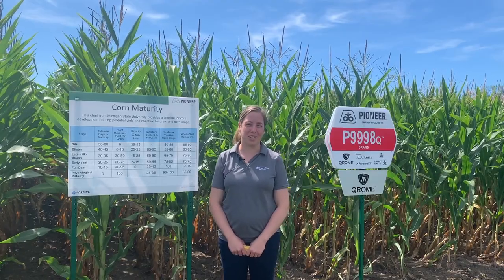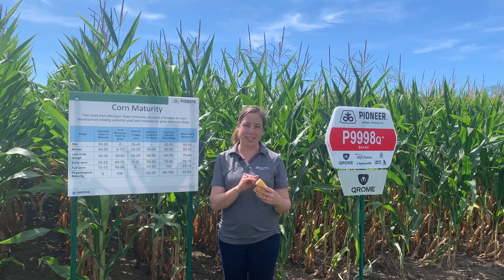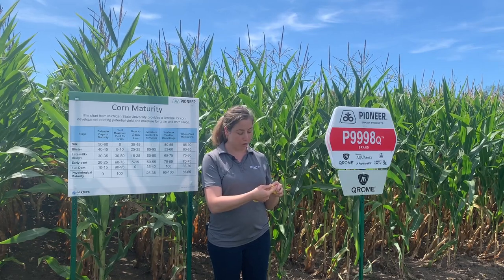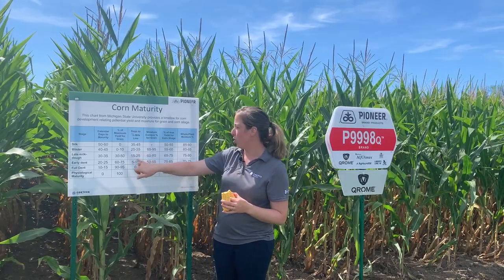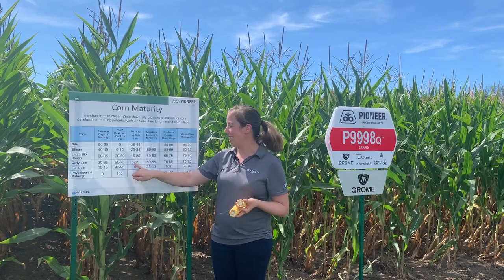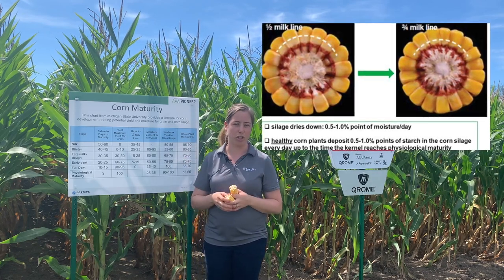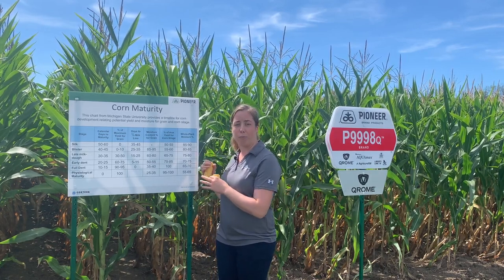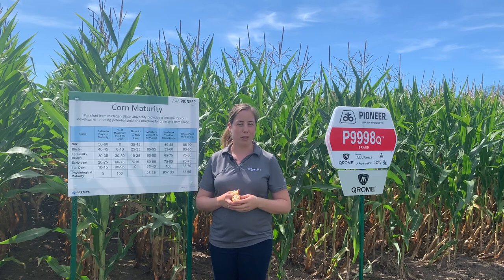Staging Your Silage Corn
Pioneer Livestock Specialist, Martina Nelson, discusses staging your corn for silage harvest.